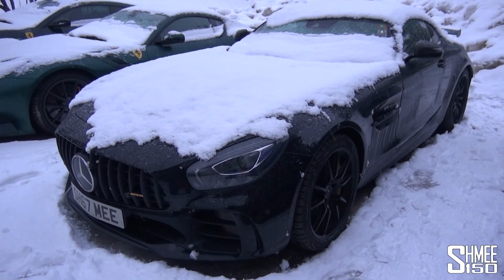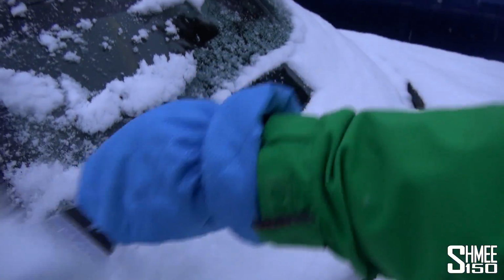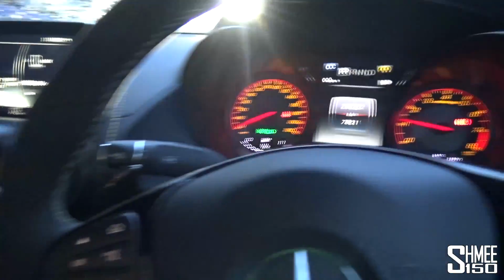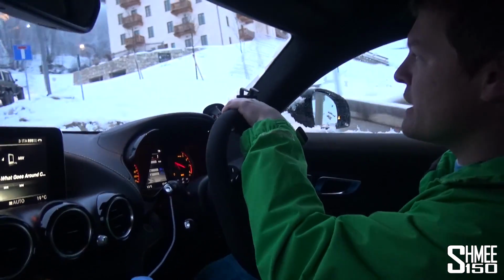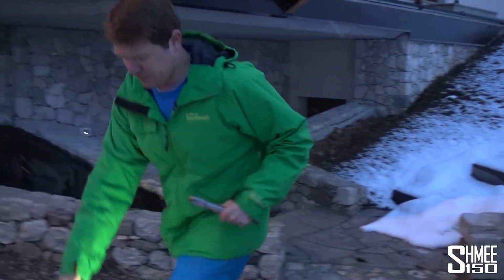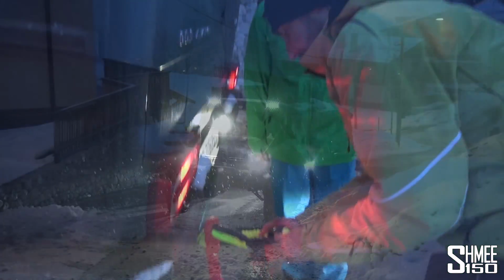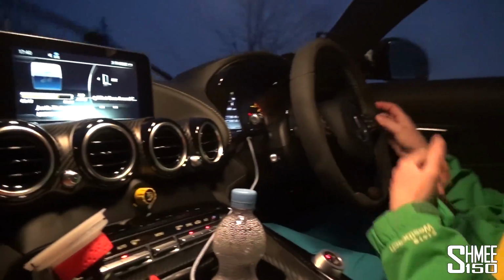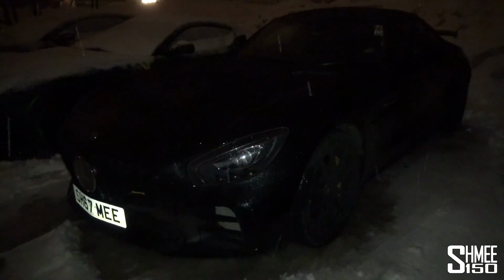Getting Stuck in My AMG GT R | VLOG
Well that didn't go to plan... After a day skiing, we decide to take my AMG GT R for a drive in the snow, joined by @gregb.23 in the 'Green Panzer' G63 AMG 6x6. Things start totally to plan until we choose a tiny and steep back road that's totally ice, and then rather than deciding to reverse it seems like a better idea to be pulled up!

Obviously going backwards would be boring, but our on-the-fly technique didn't really work so it's a quick abort of that plan!

In the mean time, although it may look like 'tarmac', I assure you that the winter tyres had better grip on that ground than my trainers - it was super slippy and due to the angle it just clearly wasn't going to work, especially with the camber. In any case it was a fun idea to try because you only live once!

Thanks to @gregb.23 for the amusement and of course thanks to the guys as well